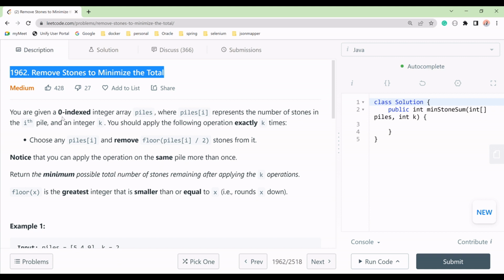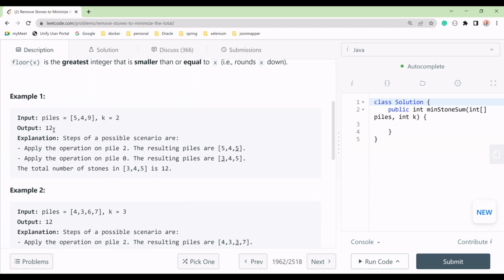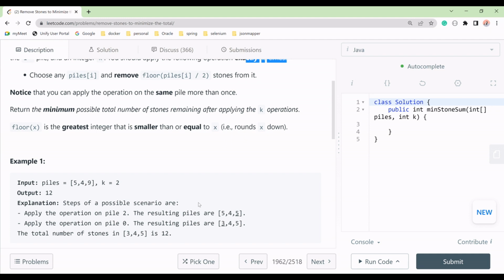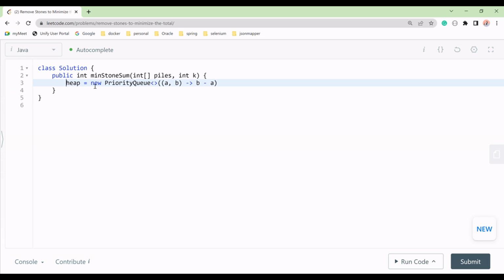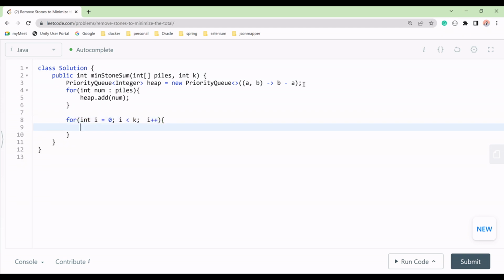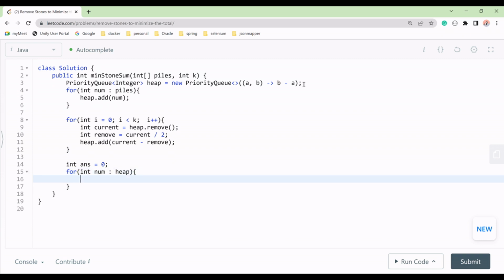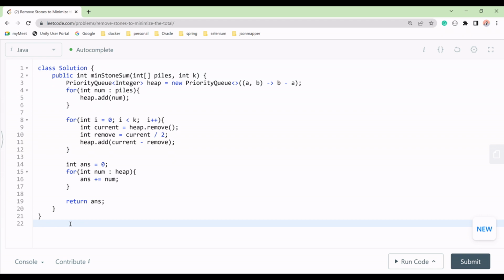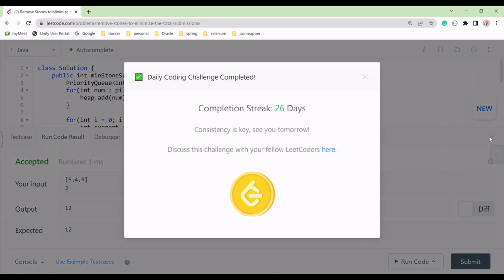Remove Stones to Minimize the Total Leetcode 1962 Java Solution With Greedy and Max Heap Approach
1962. Remove Stones to Minimize the Total